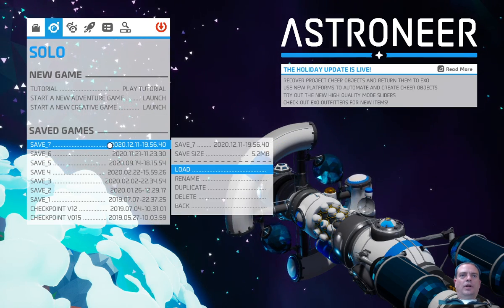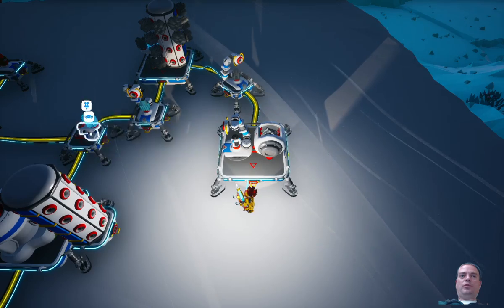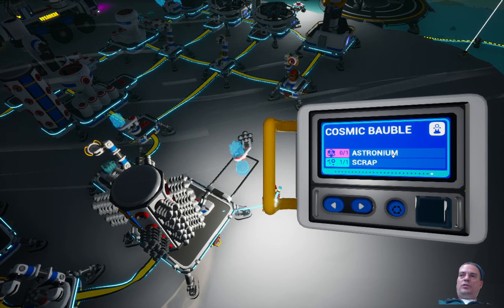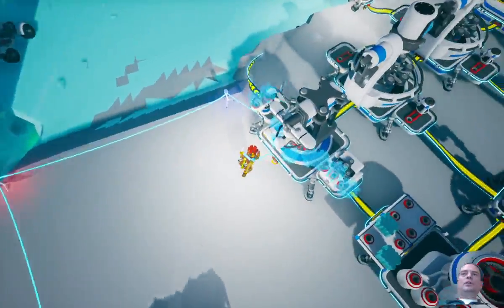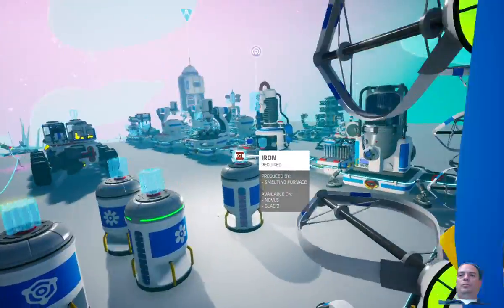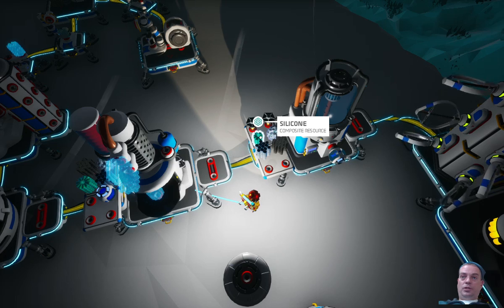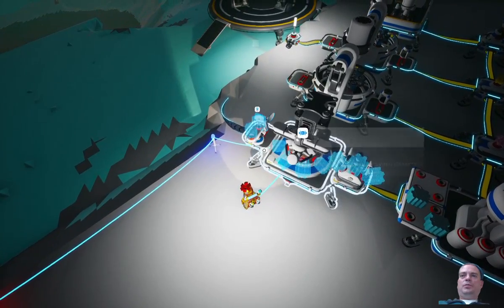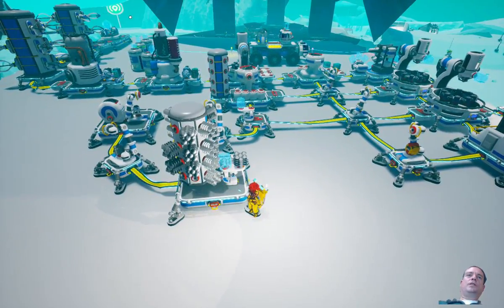Astroneer Project CHEER Delivery LTE 2020: Stellar Object Automation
I am showing how to fully automate stellar object production using two soil centrifuges, a smelting furnace, a medium shredder, and two printers and a few auto arms.

Let me know if you found another setup that is working down in the comments.